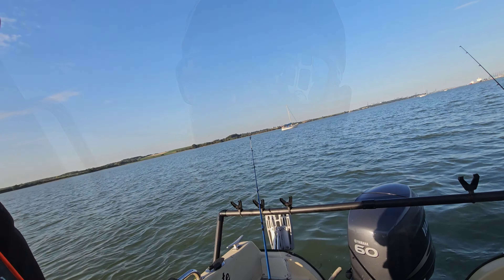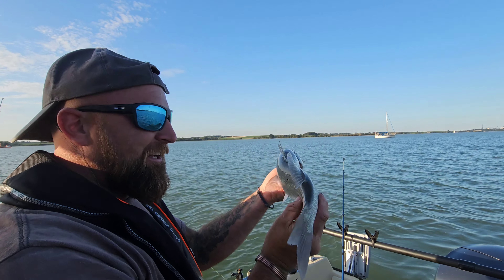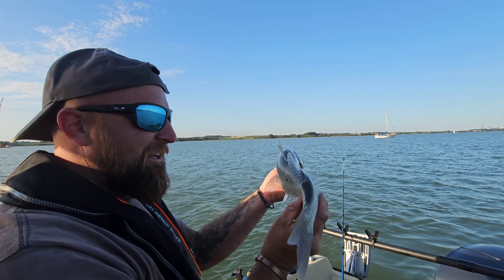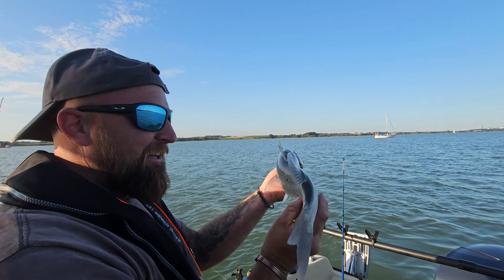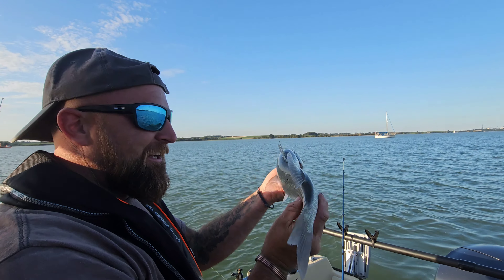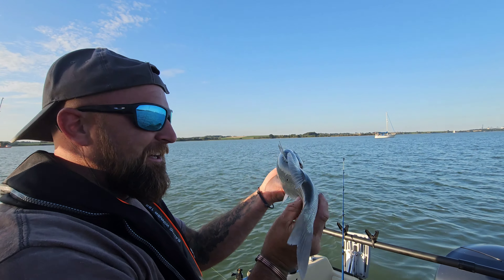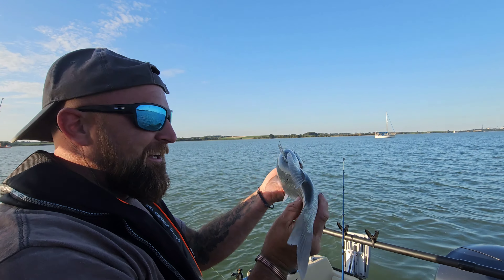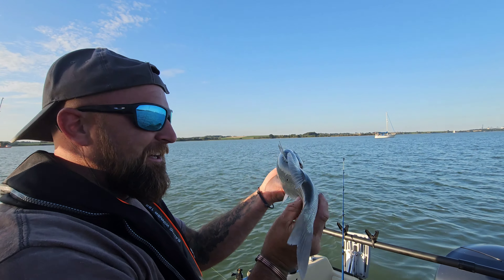bass fishing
a little evening spent on the stour once again. catching some beautiful silver bars